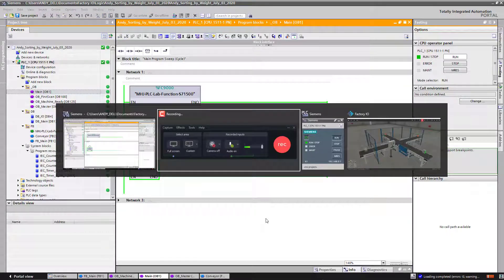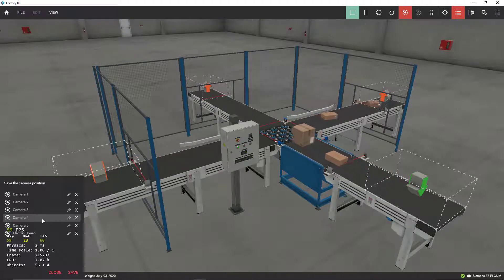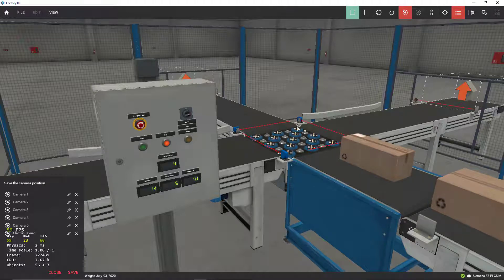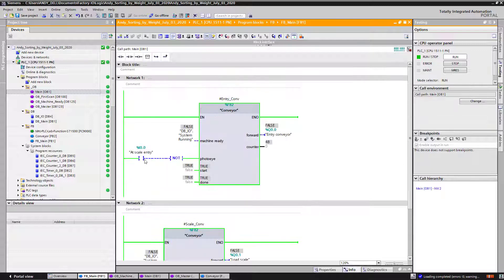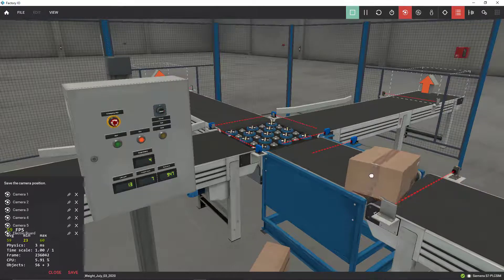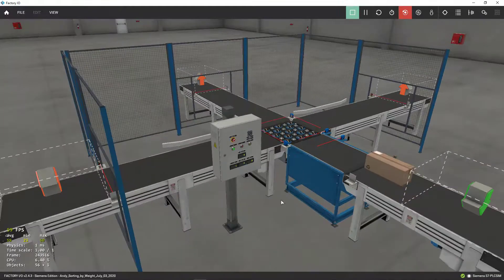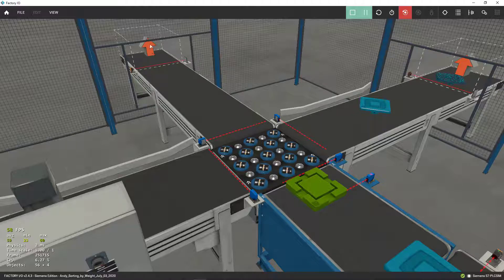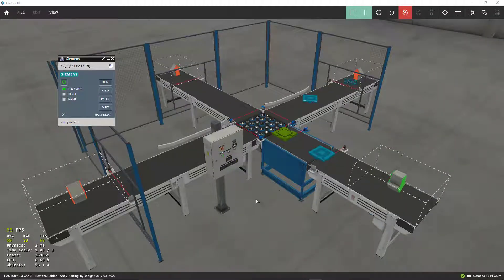Siemens Tia Portal V16 controlling Factory IO -Sorting by Weight- Scene